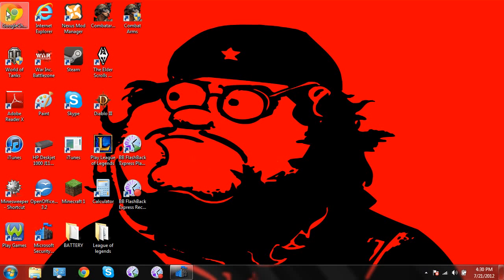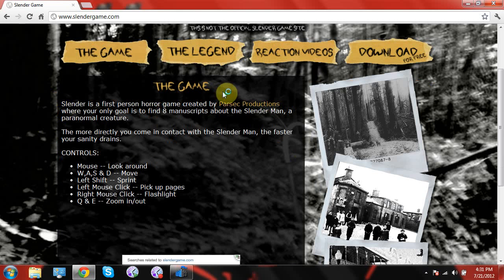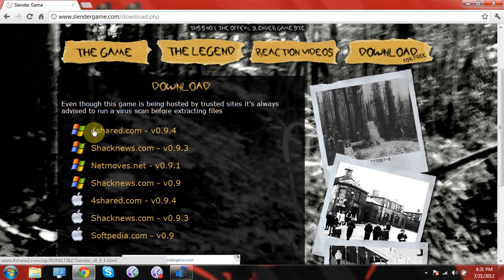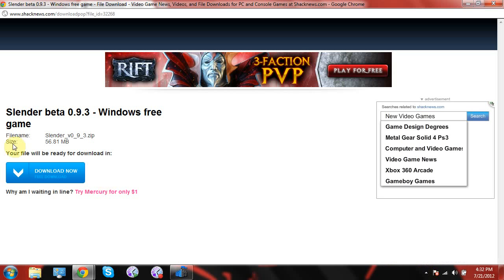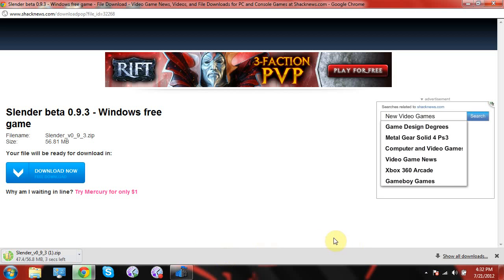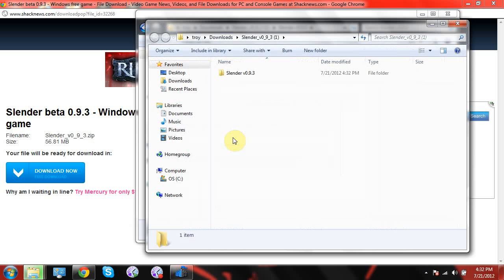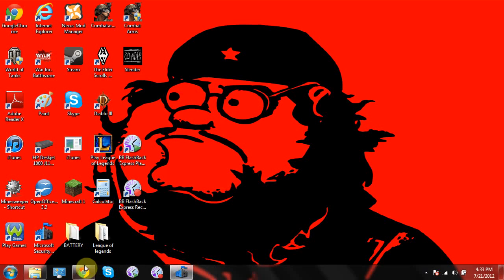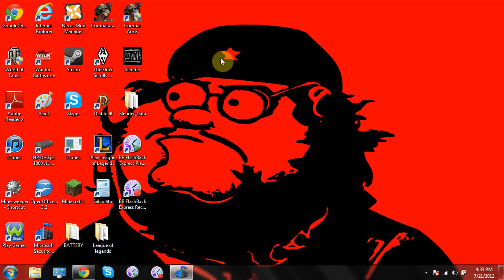HOW TO DOWNLOAD SLENDER MAN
Subscribe and tell me what you guys would like to see me make a tutorial on :-) have a nice day.. OHH and by the way this is the game whiteboy7thst plays... if you guys dont subscribe im going to not make anymore videos